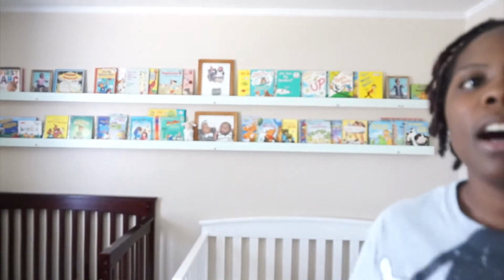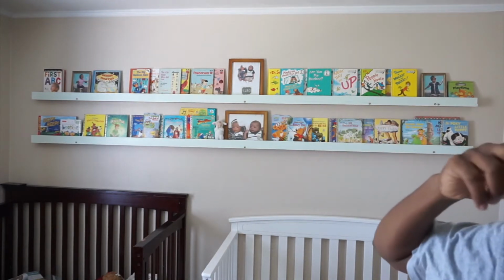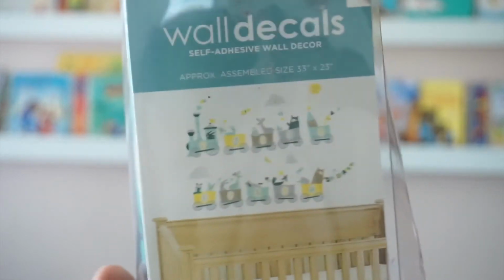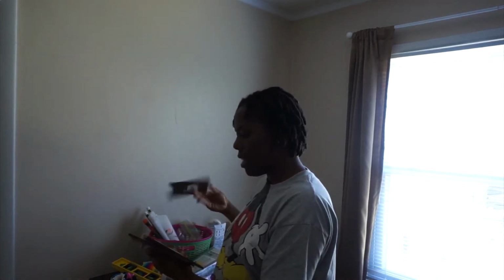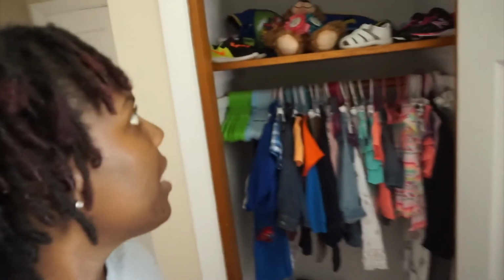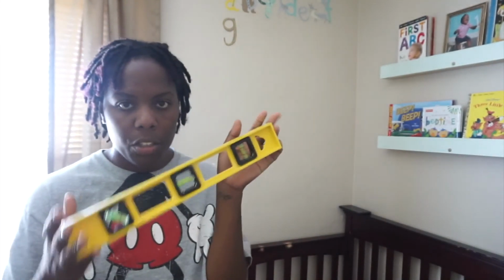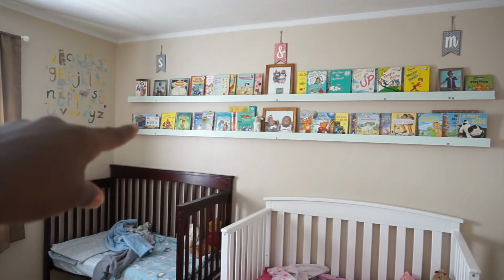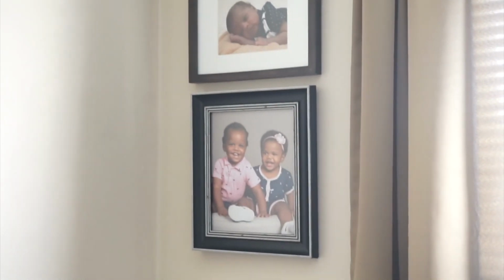Twins Bedroom Decor | Boy and Girl Shared Space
Welcome!  Here are the first steps that I am taking to decorate the twins room!  They will be sharing a room so I made the bedroom decor neutral and will be adding more as time goes.
// PREVIOUS VIDEOS \\

‣ Banish your Acne with Banish Acne Scars with these products!
My LINKS!

I'm Erika B! I love being creative and being inspired and motivated by things around me.

"Be unapologetically selfish in the pursuit of happiness!"

Peace + Happiness!